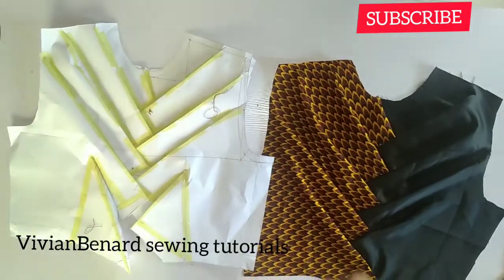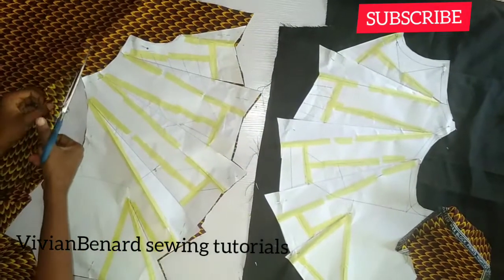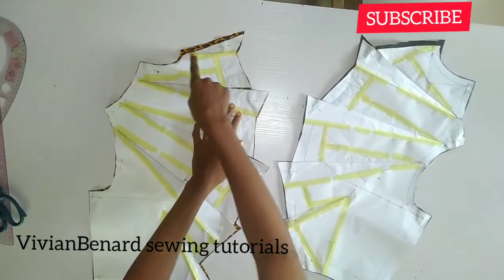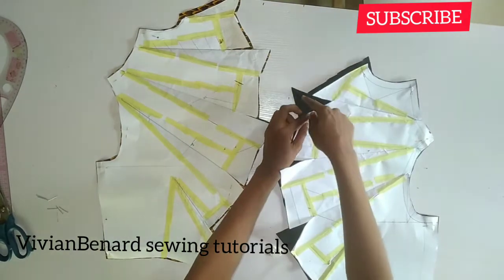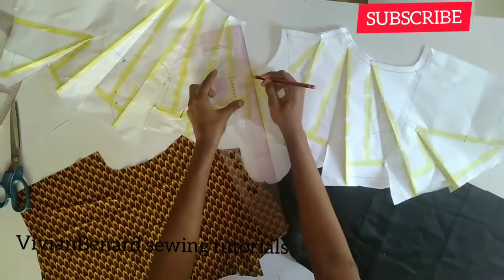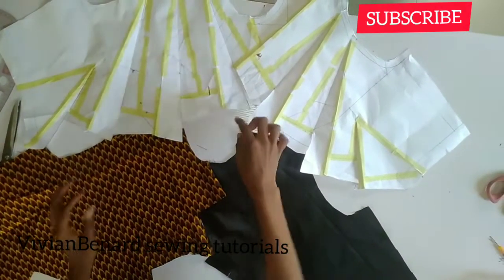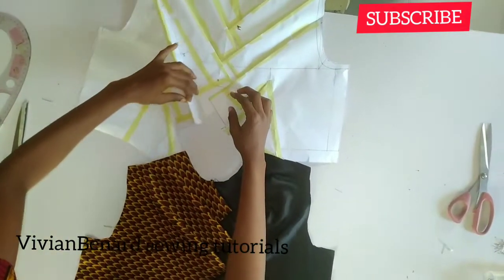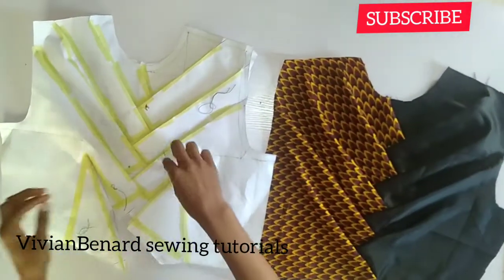How to sew an Origami bamboo bodice (simplified method)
hello guys in this vedio you will learn an easy method of putting your pattern together to make this beautiful origami piece.

drop your questions below the comment section if you have any.